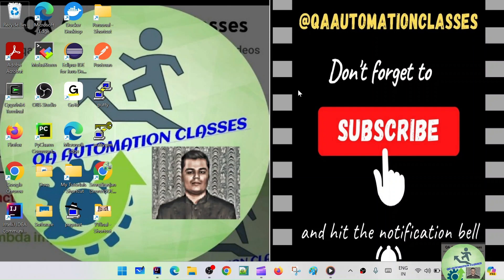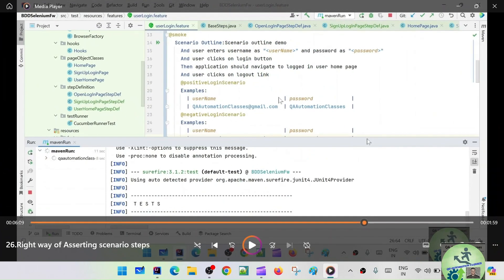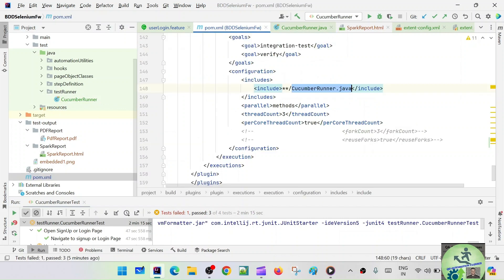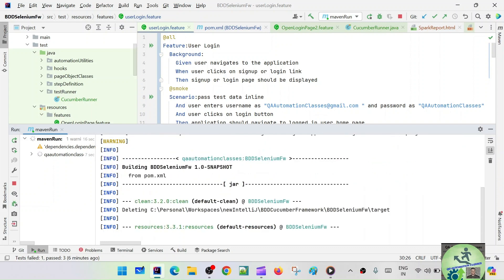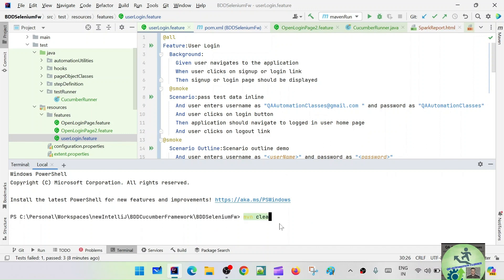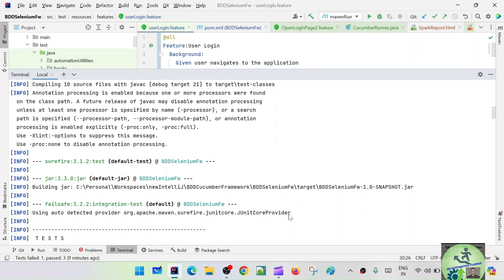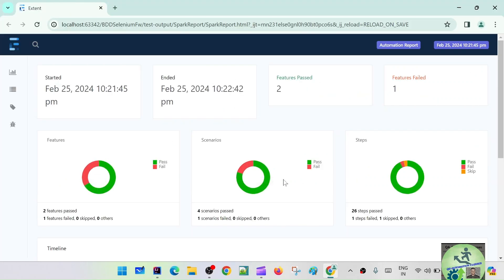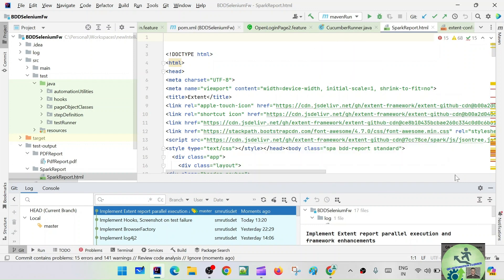27. Parallel Execution of all Scenarios in Cucumber using Thread Safety Feature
Running scenarios in parallel can significantly reduce the total execution time of your test suite, especially when dealing with a large number of scenarios. Cucumber supports parallel execution, and integrating this feature involves a few additional configurations which is shown in the video
Key Highlights:
Understanding Parallel Execution Challenges: Dive into the challenges associated with parallel test execution and the need for thread safety.
Introduction to Thread Local: Explore the concept of Thread Local and its role in maintaining thread-specific data in a parallel testing environment.
Thread Guard Implementation: Learn how to implement Thread Guard patterns to ensure thread safety and prevent data interference between parallel test threads.
Parallel Execution with Cucumber: Configure Cucumber for parallel execution and integrate Thread Local and Thread Guard into your test scripts.
Managing WebDriver Instances: Safely manage WebDriver instances in parallel, avoiding conflicts and ensuring a smooth test execution flow.
Data Sharing between Threads: Discover techniques for sharing data between parallel threads when necessary, while maintaining thread safety.
Enhancing Parallel Execution Strategies: Implement advanced strategies for efficient parallel execution, including dynamic thread counts and resource optimization.
By the end of this tutorial, you'll have the expertise to implement thread-safe parallel test execution using Thread Local and Thread Guard, ensuring robust and reliable automation in parallel testing environments.